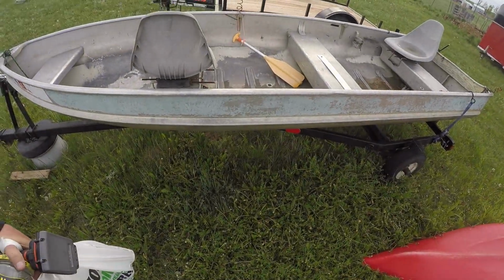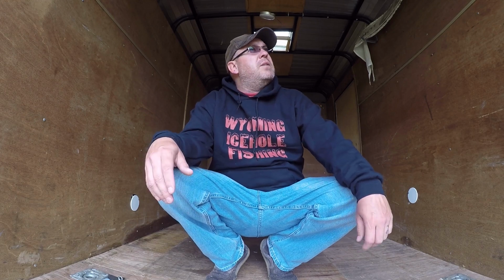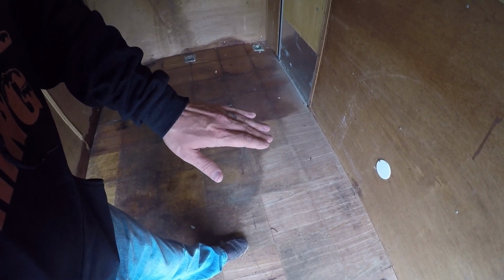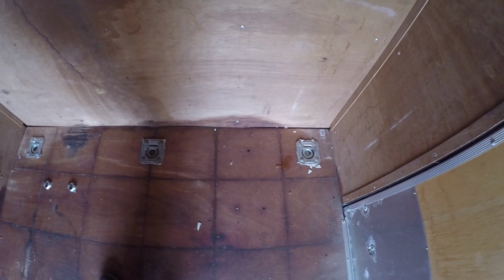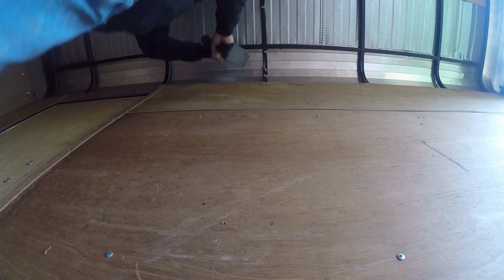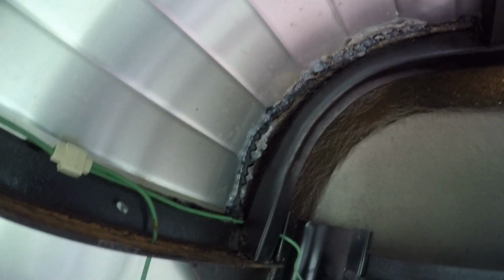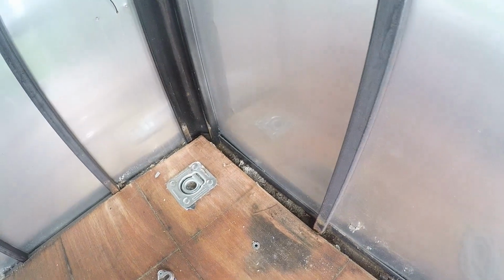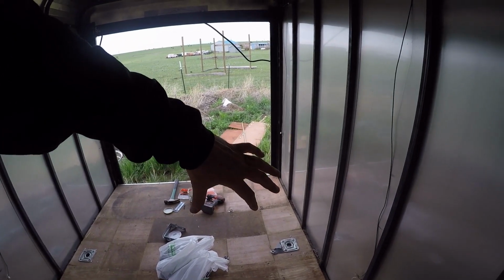6x12 Cargo Trailer to Camper: EP:1 Teardown and design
This video is the start of what I hope is a relatively short and inexpensive journey to take our camping capabilities to the next level. During the pandemic, prices of campers soared. In my yard for over 2 years, has sat a cargo trailer that isn't used for anything other than storing a bunch of old junk. So. we are going to make that trailer into an off-grid camping machine. This series is a multi-part documentation of that experience, the problems encountered and the ultimate product. I am not a carpenter and I have a hard time finding my way out of a wet paper bag when it comes to building. We are gonna do this anyway and make it as cool as possible, so I hope you will join me on this adventure and let me know your thoughts along the way.

Also on Instagram @wyomingicehole

So if there is something you want to see me do better to earn that, then please let me know.